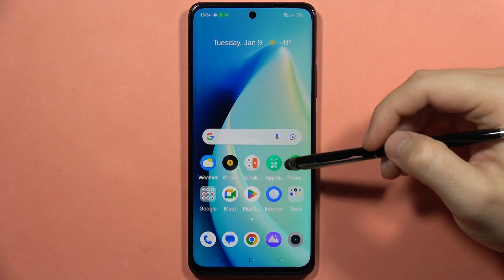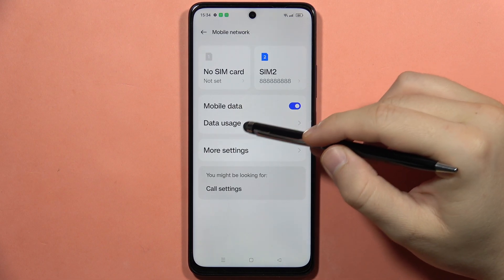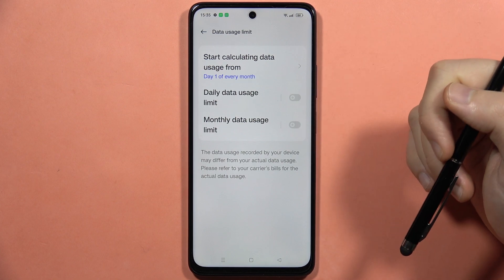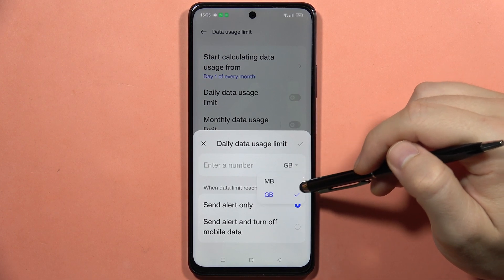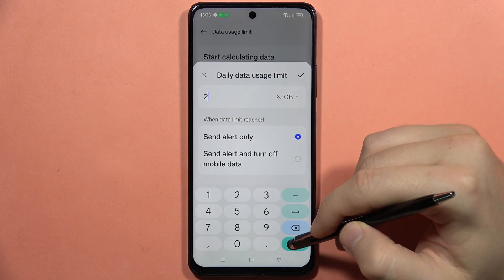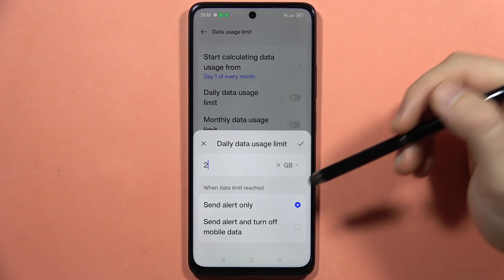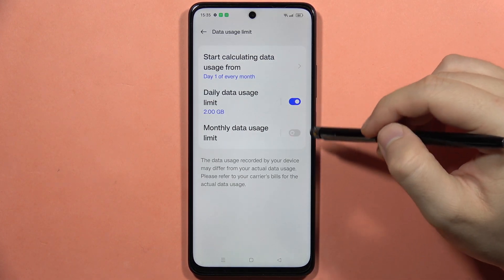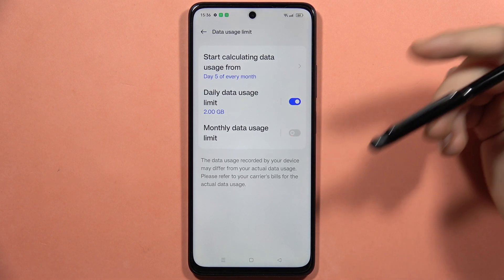Realme C67: Set Mobile Data Usage Limit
Mobile data usage limit is a feature that helps you monitor and control your mobile data consumption on your Realme C67. In this video, you will learn how to set up a monthly data limit, a daily data limit, and a data warning on your Realme C67 in a few simple steps. Watch the video and avoid exceeding your data plan with ease.